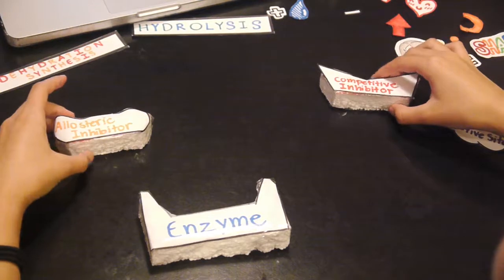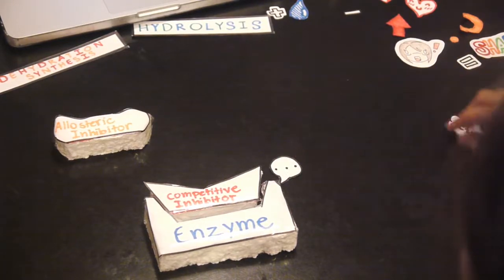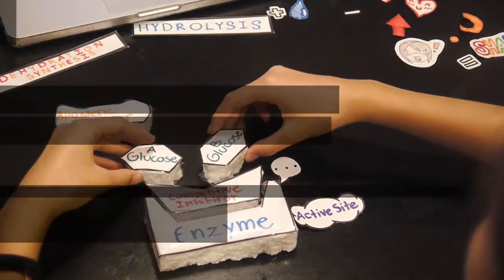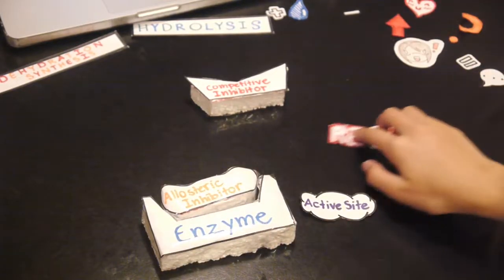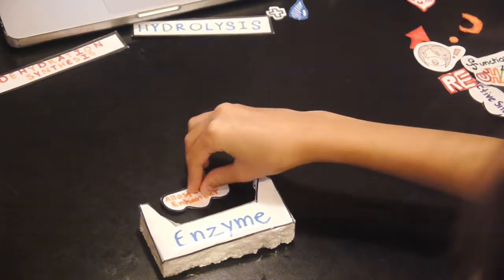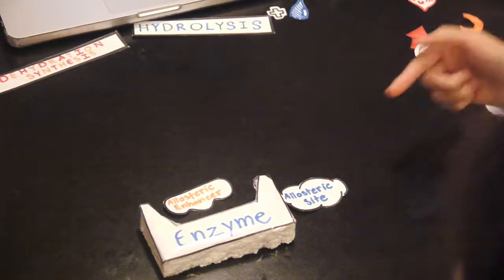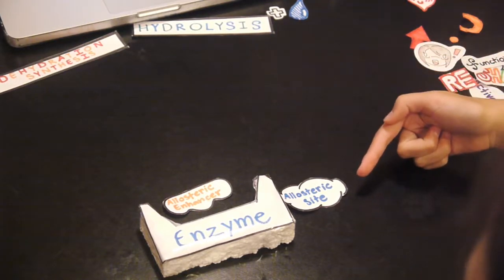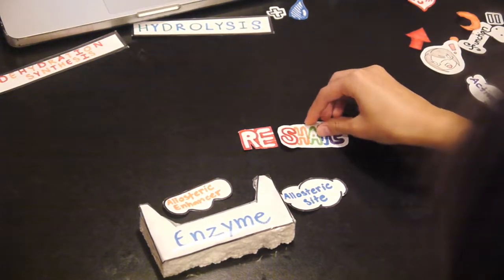AP Bio Enzyme Video Period 4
My enzyme video on dehydration synthesis and hydrolysis.